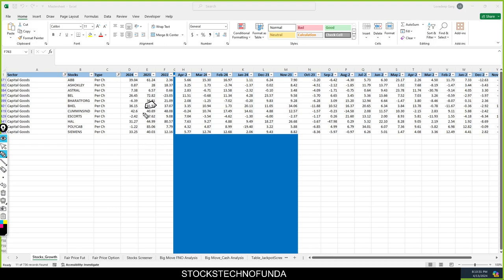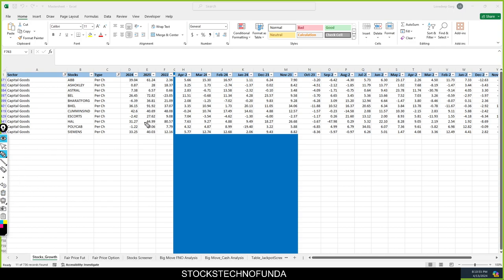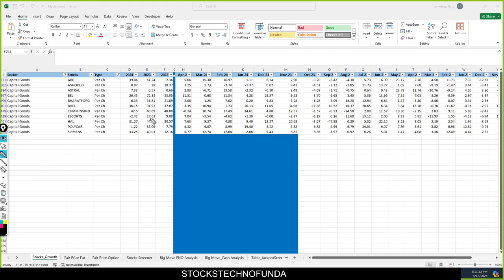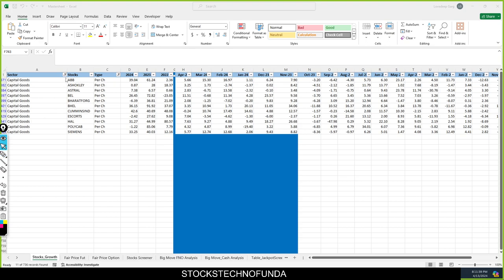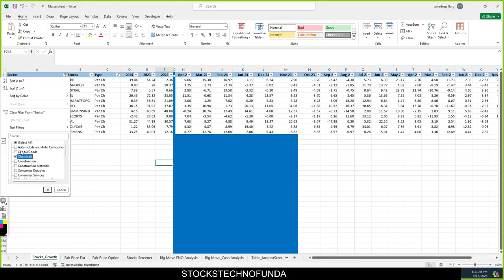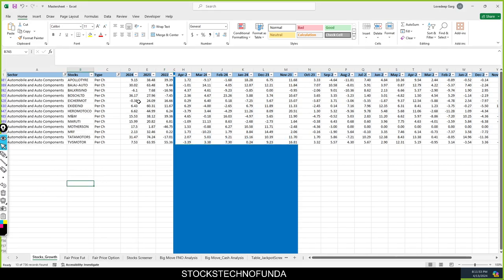Stocks Trading is easy Now: Catch Big Move (In English) by Lovedeep Garg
Stocks Trading is easy Now: Catch Big Move

Note that these courses are for learning purposes and do not guarantee profitability. Trading and investment require experience and understanding.

1. Espresso Demat Account:
Open an Espresso account and enjoy an unlimited brokerage plan using the following
Note: Activate the account and opt for the unlimited brokerage plan.

2. Alice Blue Demat Account